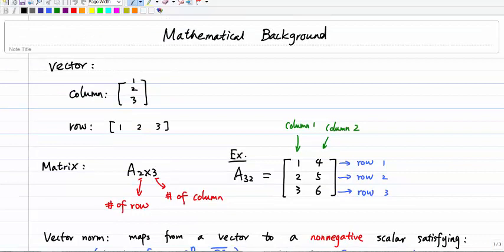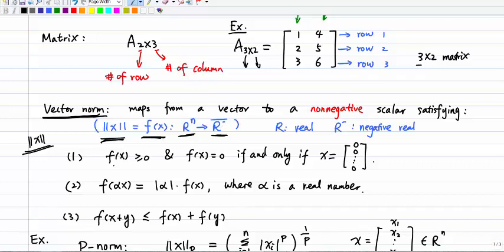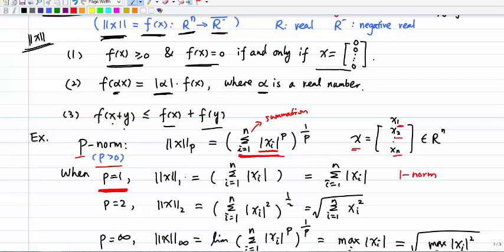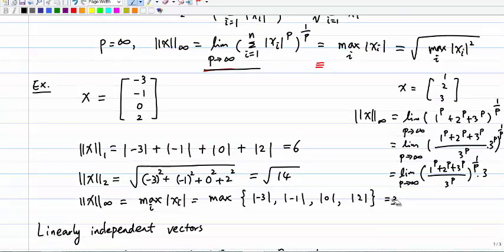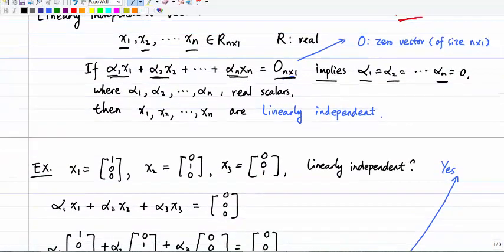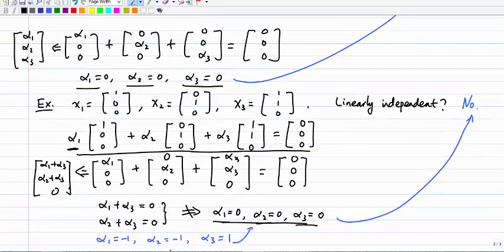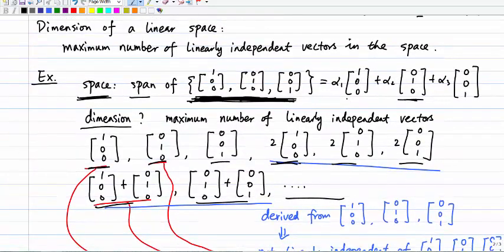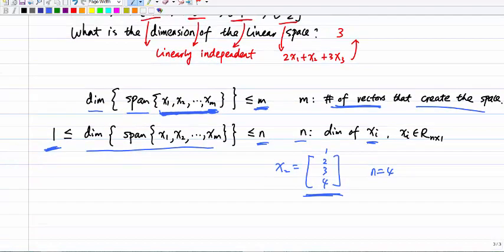Mathematical Background (part 1)